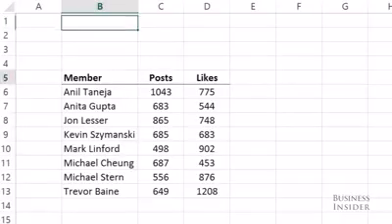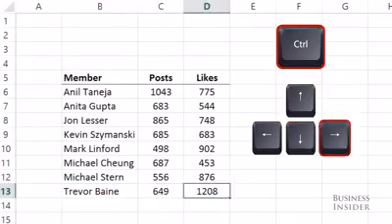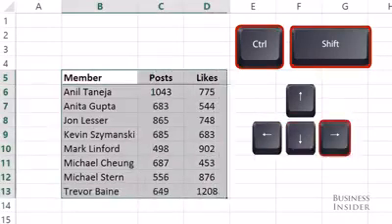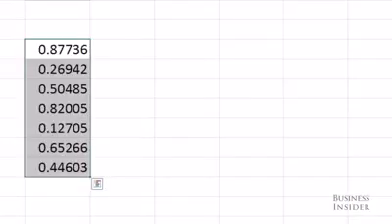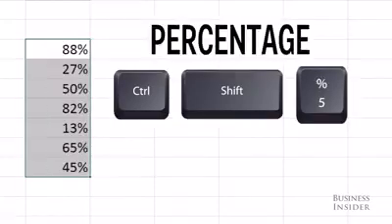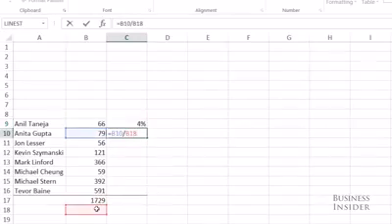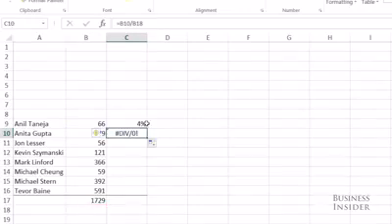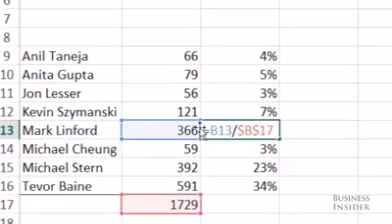Basic Excel Tricks!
Or Buy complete pre-recorded excel course videos - Rs.399

Best Books for Excel -
Excel 2019 All in One
Excel Formulas and Functions 2020 (EBook is Free Currently)
Excel Made Easy
Power Excel with MrExcel

Best Laptops for Work and MS Excel -
Under Rs.50000/-
HP 14 Ryzen 5 5500U
Dell Vostro 3405 Ryzen 5 3500U
ASUS VivoBook Intel Core i5 (10th Gen)

Under Rs.40000/-
HP 15 (2021) Ryzen 3-3250
Dell 14 (2021) i3 (10th Gen)
ASUS VivoBook 14 (2020) i3 (10th Gen)